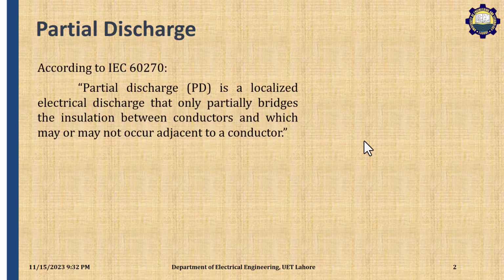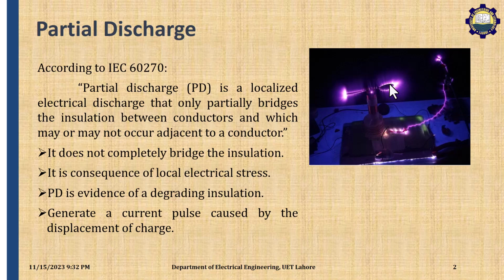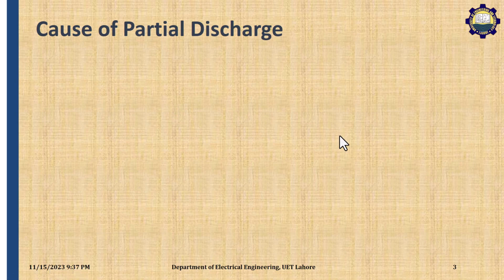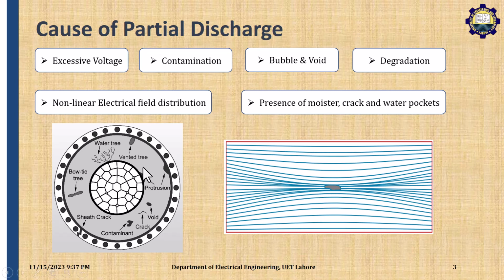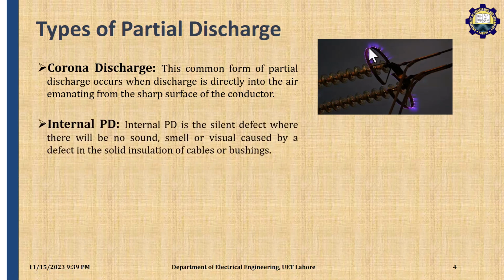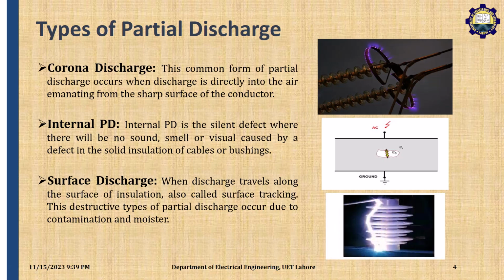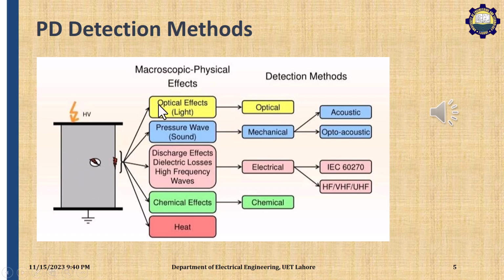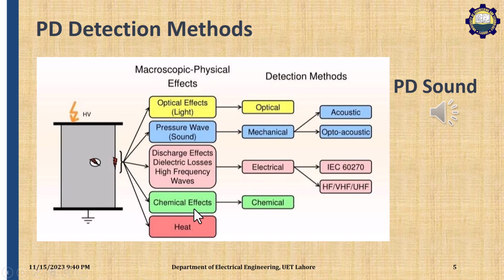What is Partial Discharge (PD)|| Fundamental of PD || Cause and Detection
Description:

🔍 Dive into the world of electrical engineering with our latest video on Partial Discharge! ⚡ In this informative session, we unravel the mysteries surrounding partial discharge in electrical systems.

🔬 Key Topics Covered:
Definition of PD
Causes of Partial Discharge
Types of Partial Discharge: Surface, Corona, and Internal
Detection method

Have questions or topics you'd like us to cover?